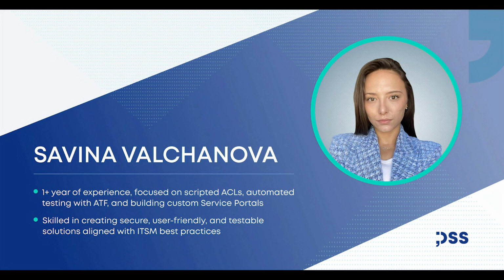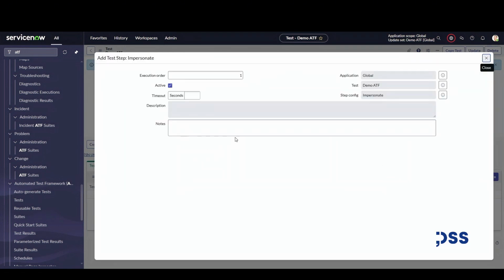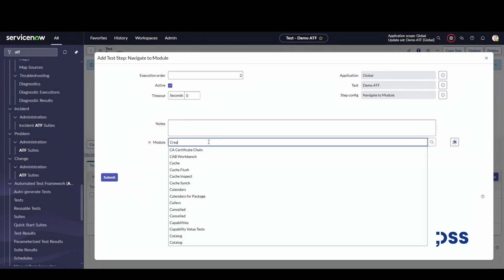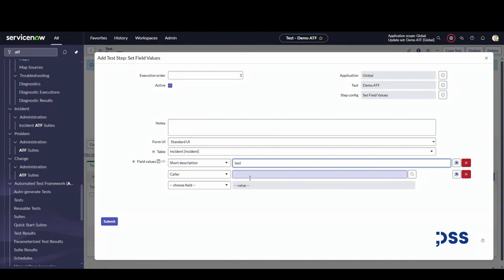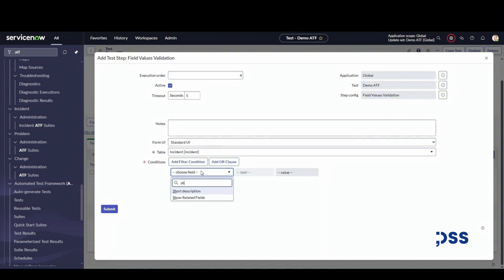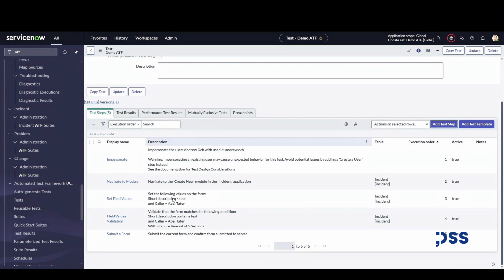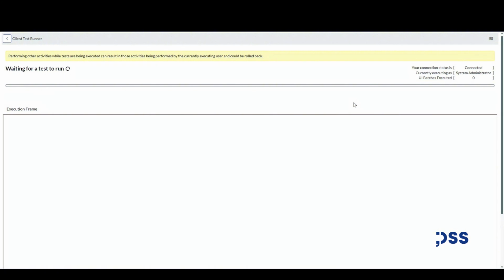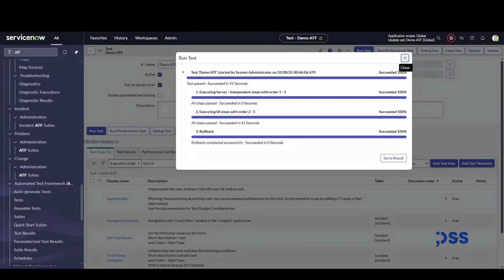How to Create an ATF Test in ServiceNow: Step-by-Step Automated Test Framework Tutorial ✔️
In this tutorial, you’ll learn how to create an Automated Test Framework (ATF) test in ServiceNow. This step-by-step walkthrough demonstrates how to automate the creation and validation of an incident record using built-in ATF test steps.

You’ll learn how to:

✔️ Navigate to the Automated Test Framework (ATF)
✔️ Create a new test and add multiple test steps
✔️ Use impersonation to simulate a real user
✔️ Navigate to the “Create New Incident” form
✔️ Populate mandatory fields such as Short Description
✔️ Validate field values with ATF conditions
✔️ Submit the form automatically
✔️ Enable and execute the test using the Test Runner
✔️ Review test results and confirm successful execution

This tutorial is ideal for anyone who wants to automate testing in ServiceNow, improve workflow reliability, and ensure consistent user experience without manual QA.